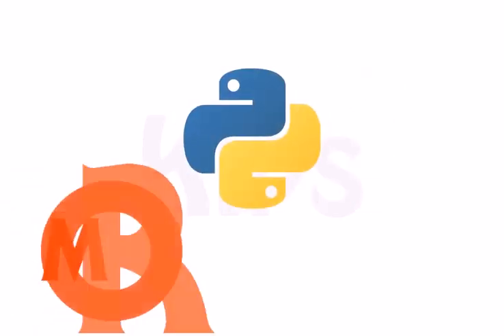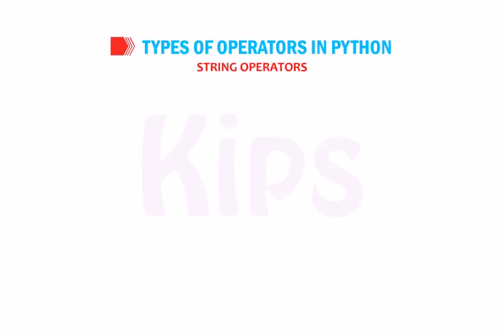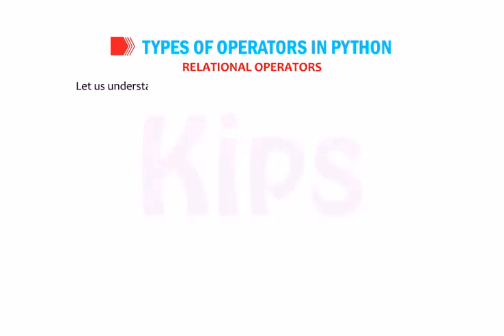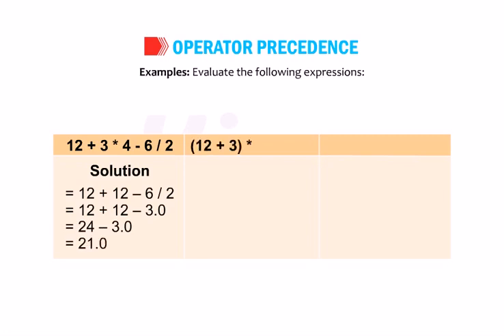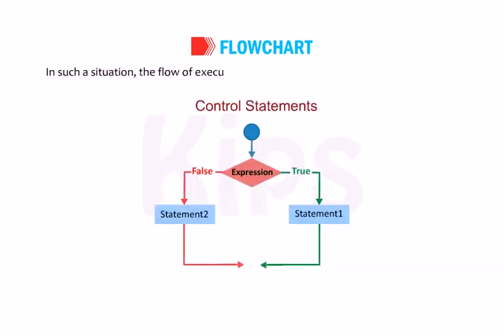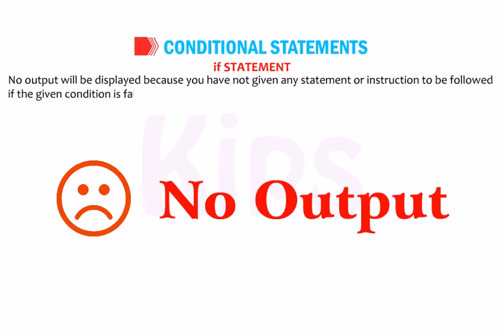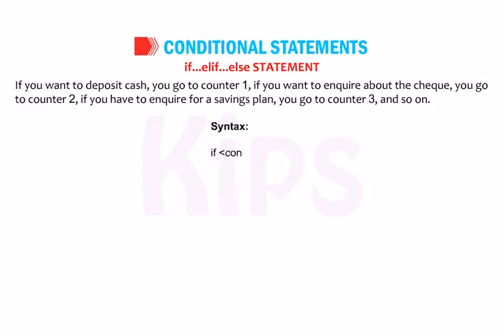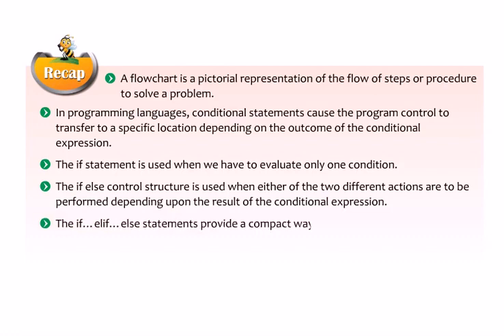Python for beginners : Part 2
Copyright content for KIPS